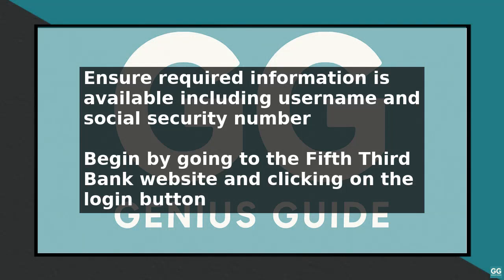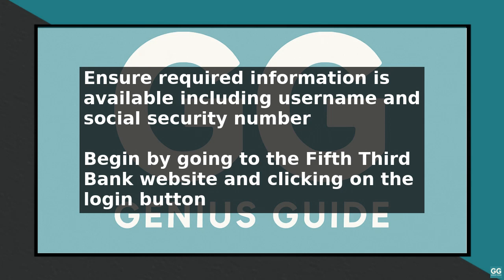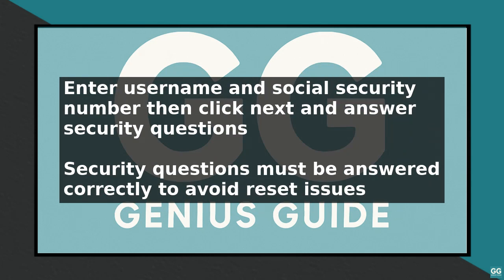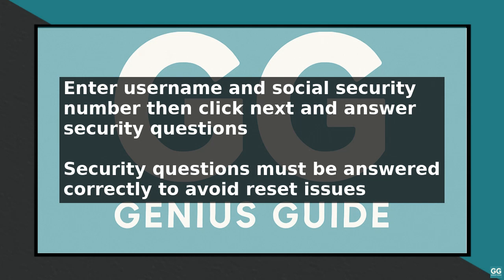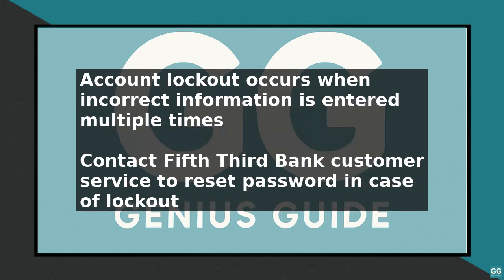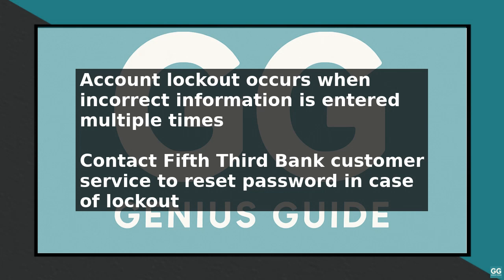Common Issues With Fifth Third Bank Password Reset (2025)